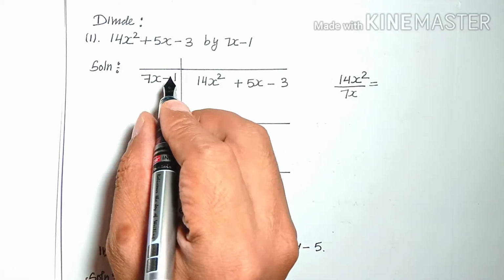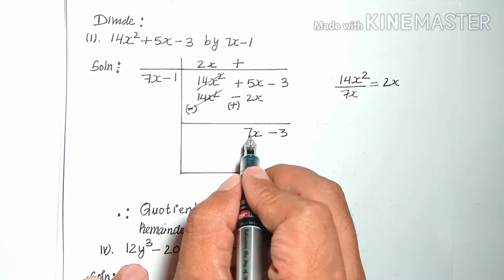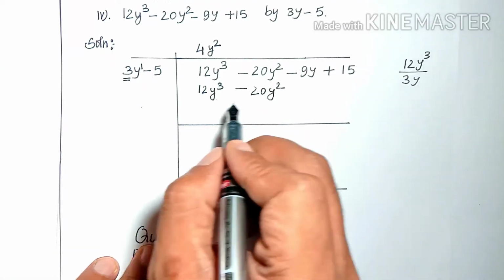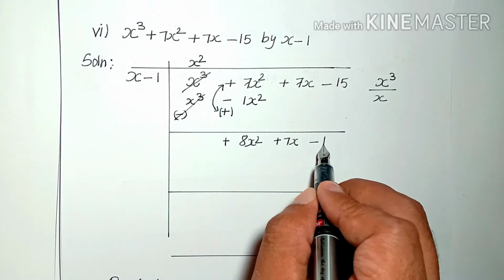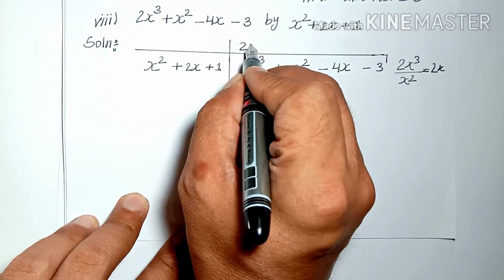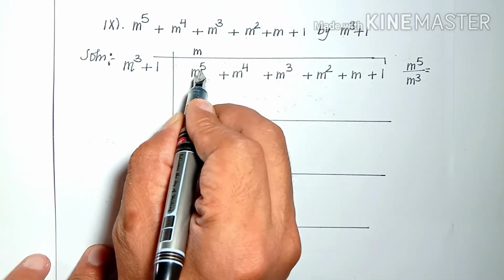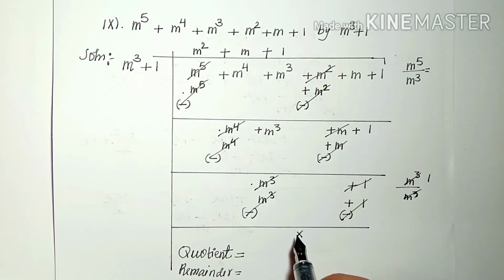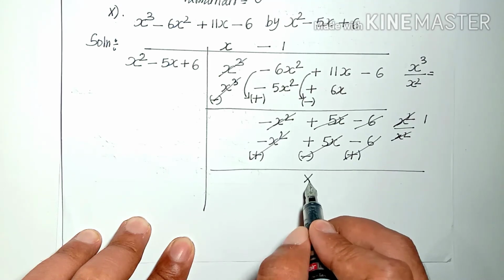class 8 maths(6.7)